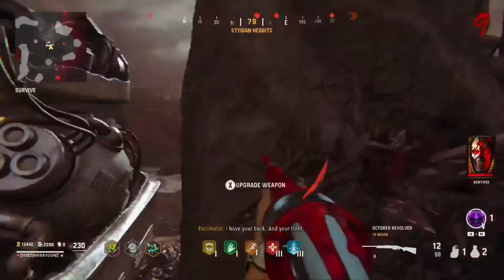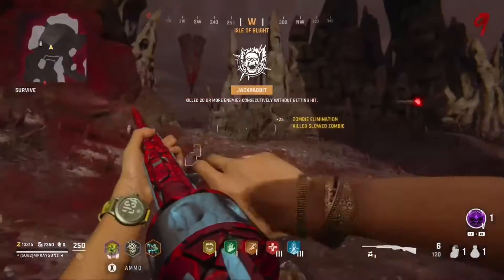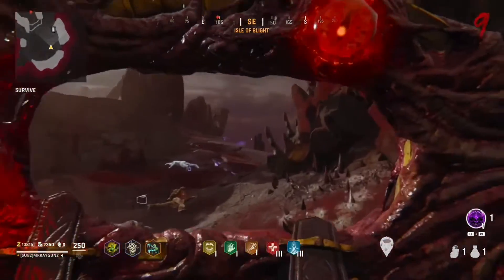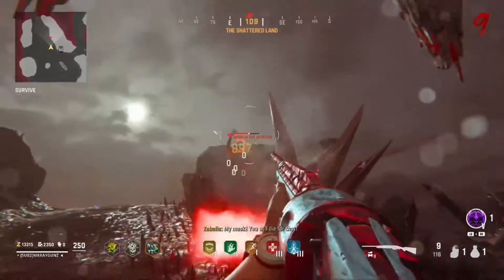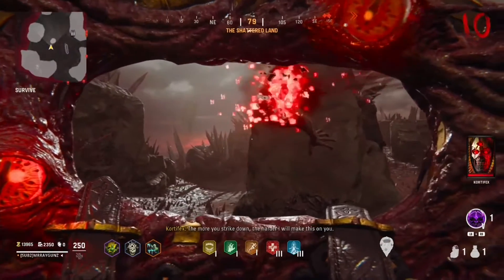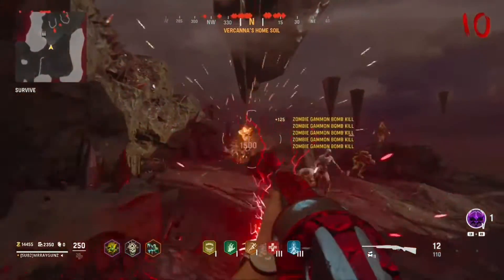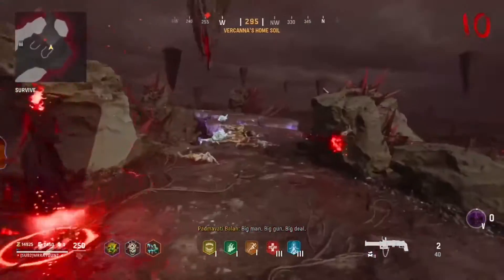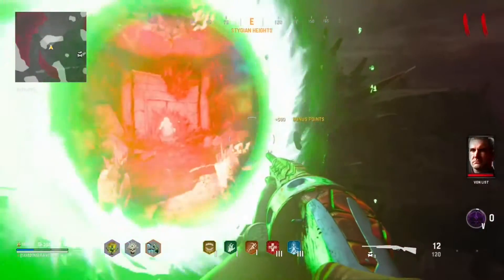Terra Maledicta Map Review!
Hope you all enjoyed today’s video! Let me know your thoughts on the new map down below!